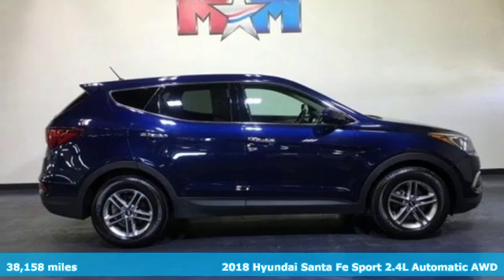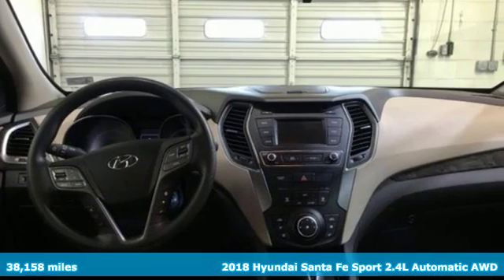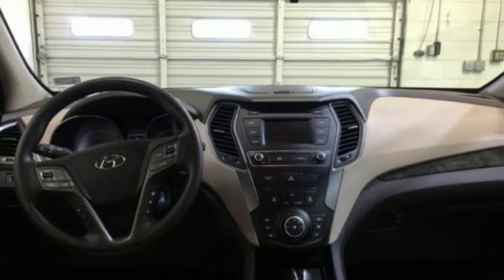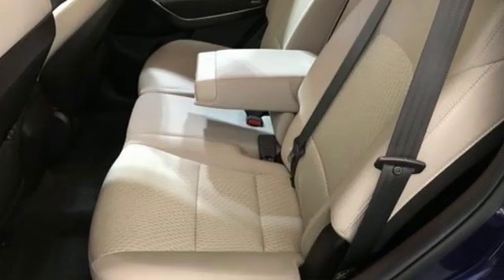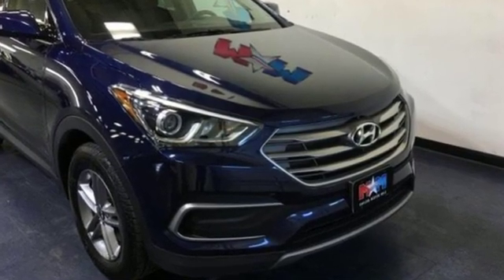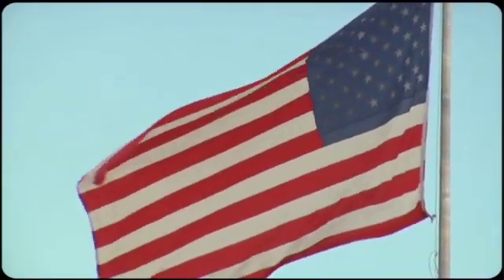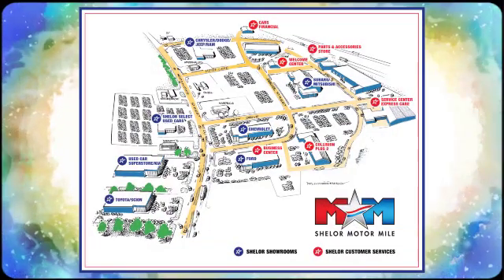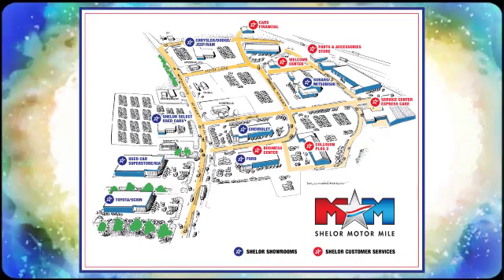Used 2018 Hyundai Santa Fe Sport Christiansburg VA Blacksburg, VA X54340 - SOLD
Year: 2018
Make: Hyundai
Model: Santa Fe Sport
Trim: 2.4L Auto AWD
Engine: 2.4L 4 Cylinder Engine
Transmission: 6-Speed A/T
Color: Marlin Blue
Interior: Gray
Mileage: 38158
Stock #: X54340
VIN: 5XYZTDLB2JG526211
Very Nice, CARFAX 1-Owner. 2.4L trim, Marlin Blue exterior and Gray interior. FUEL EFFICIENT 26 MPG Hwy/20 MPG City! iPod/MP3 Input, Bluetooth, CD Player, Aluminum Wheels, All Wheel Drive, Back-Up Camera. CLICK ME!br /br /KEY FEATURES INCLUDEbr /All Wheel Drive, Back-Up Camera, iPod/MP3 Input, Bluetooth, CD Player, Aluminum Wheels. Rear Spoiler, MP3 Player, Privacy Glass, Keyless Entry, Child Safety Locks. Hyundai 2.4L with Marlin Blue exterior and Gray interior features a 4 Cylinder Engine with 185 HP at 6000 RPM*. br /br /EXPERTS REPORTbr /Edmunds.com's review says The Santa Fe Sport has an easygoing character, with supple gas pedal movement, light steering and easy-to-modulate brakes.. Great Gas Mileage: 26 MPG Hwy. br /br /BUY FROM AN AWARD WINNING DEALERbr /At Shelor Motor Mile we have a price and payment to fit any budget. Our big selection means even bigger savings! Need extra spending money? Shelor wants your vehicle, and we're paying top dollar! br /br /Tax DMV Fees & $597 processing fee are not included in vehicle prices shown and must be paid by the purchaser. Vehicle information is based off standard equipment and may vary from vehicle to vehicle. Call or email for complete vehicle specific informatiobr / Chevrolet Ford Chrysler Dodge Jeep & Ram prices include current factory rebates and incentives some of which may require financing through the manufacturer and/or the customer must own/trade a certain make of vehicle. Residency restrictions apply see dealer for details and restrictions. All pricing and details are believed to be accurate but we do not warrant or guarantee such accuracy. The prices shown above may vary from region to region as will incentives and are subject to change.